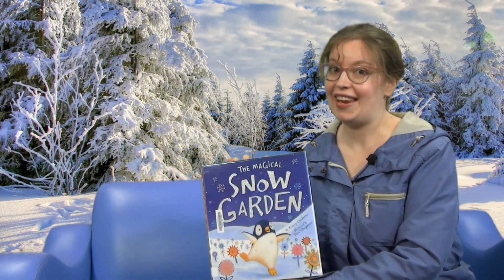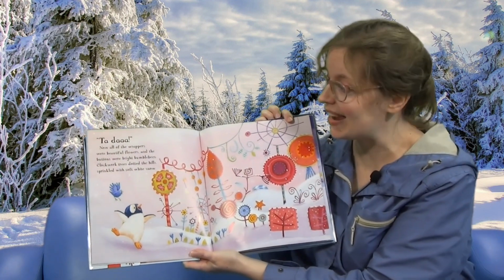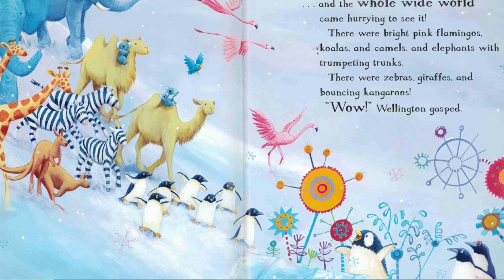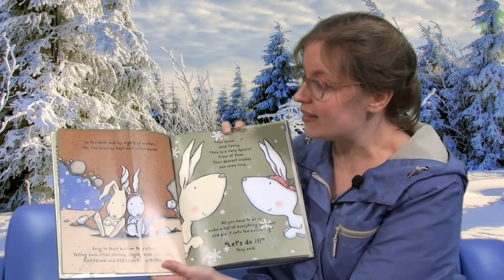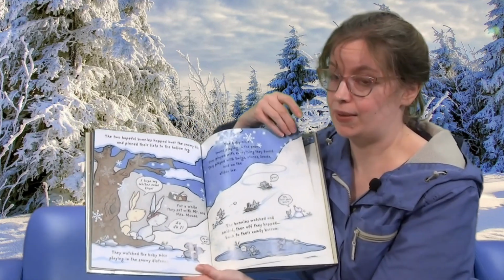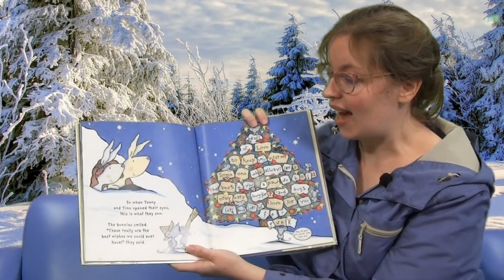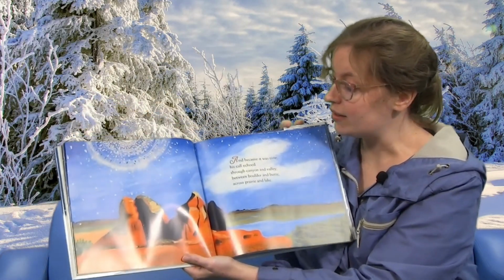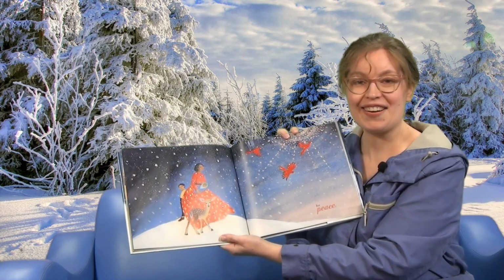Family Story Time - Winter Wishes!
Kids and families can hear whimsical and inspiring stories about making winter wishes during this weekly Family Story Time with the Marathon County Public Library!